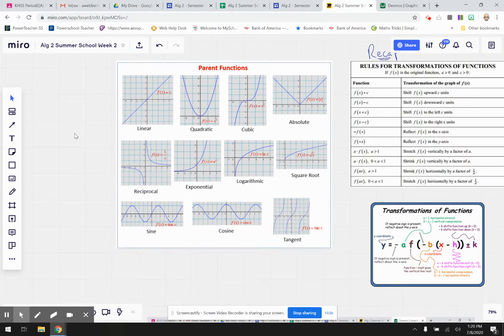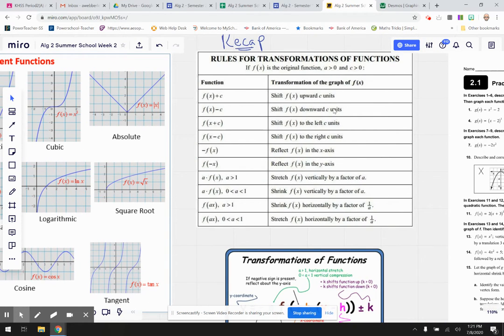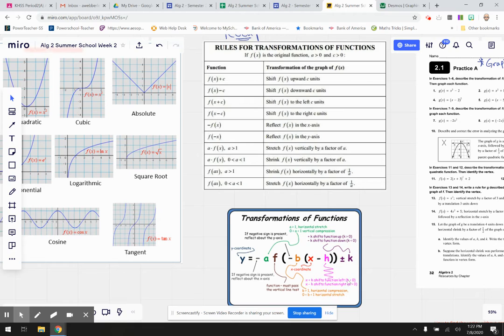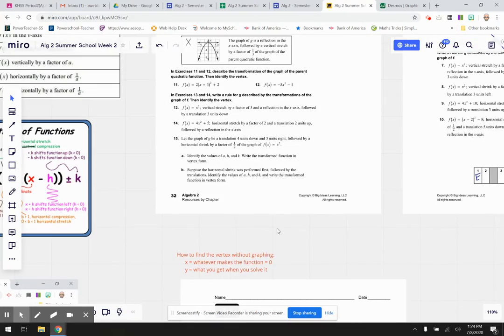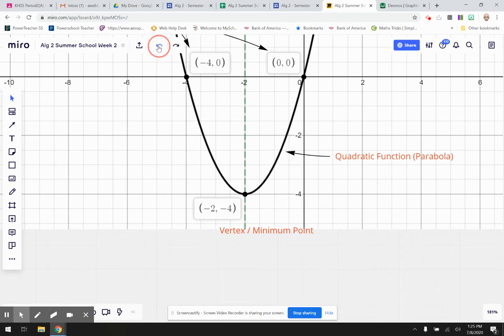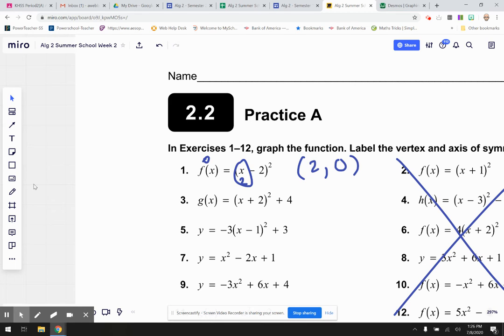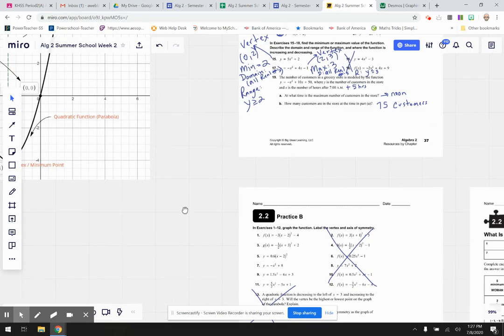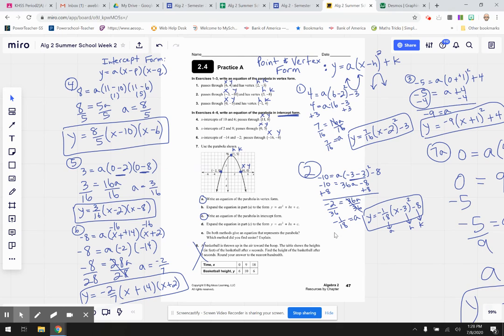Chapters 1 & 2 Recap